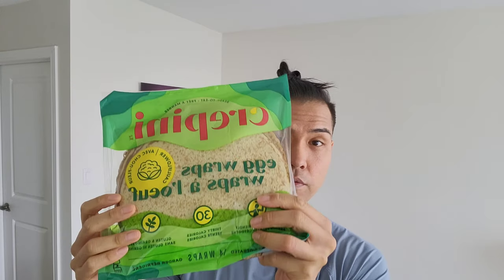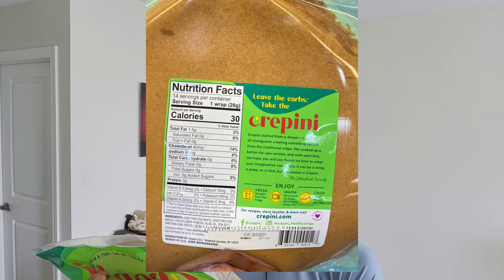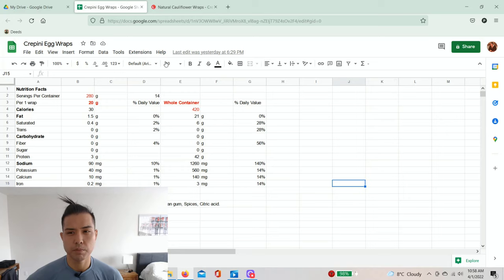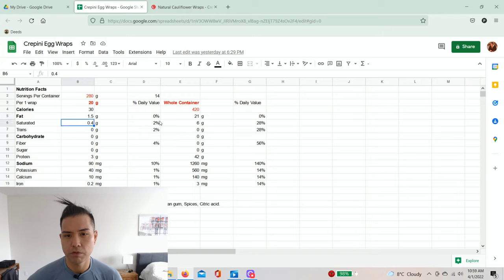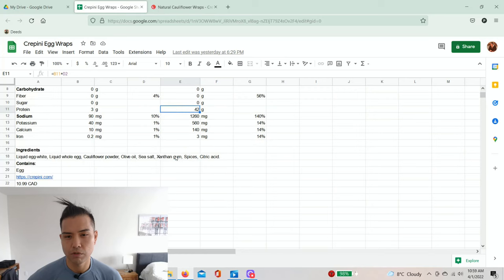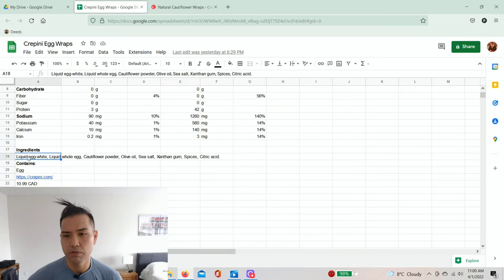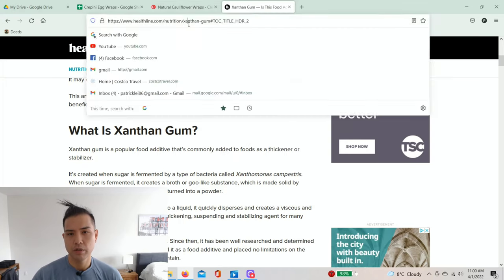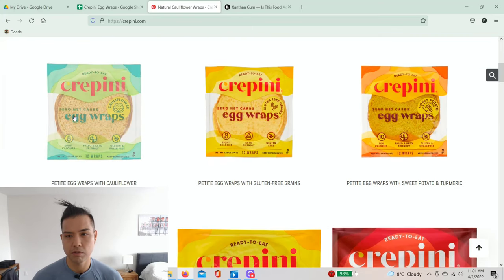Egg Wrap For The Win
Recording Equipment:
Samsung Galaxy S21 FE 5G Cell Phone, Factory Unlocked Android Smartphone, 128GB, 120Hz Display, Pro Grade Camera, All Day Intelligent Battery, US Version, Graphite

Logitech StreamCam, Live Streaming Webcam, Full 1080p HD 60fps Vertical Video, Smart auto Focus and Exposure, Dual Camera-Mount Versatility, with USB-C, for YouTube, Gaming Twitch, PC/Mac - White

PoP voice Professional Lavalier Lapel Microphone Omnidirectional Condenser Mic for iPhone Android Smartphone,Recording Mic for Youtube,Interview,Video